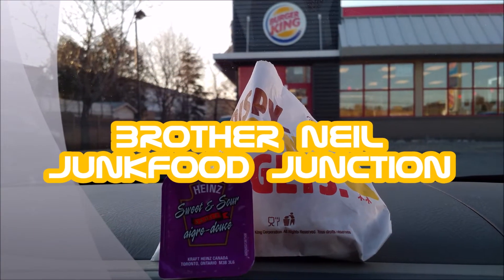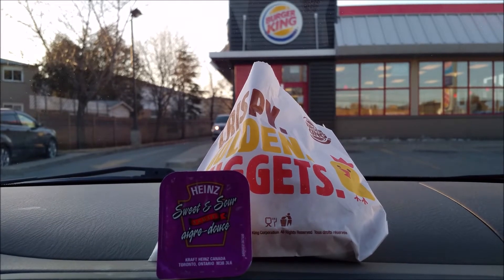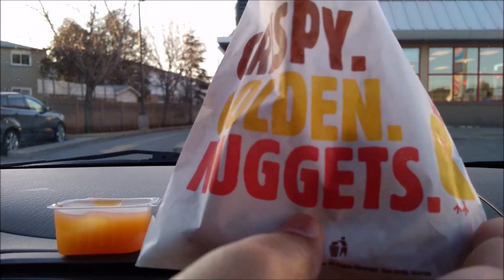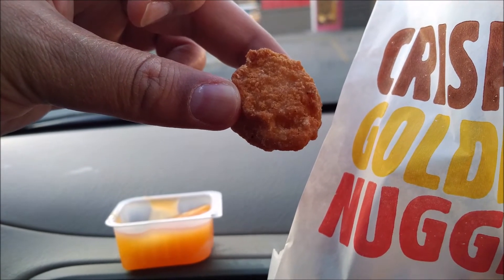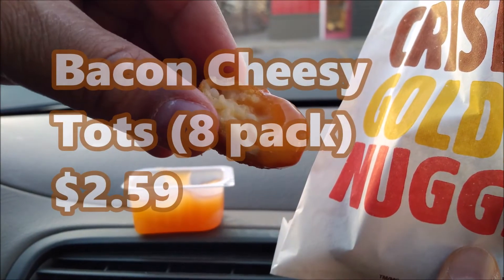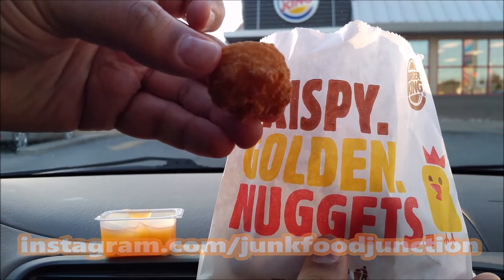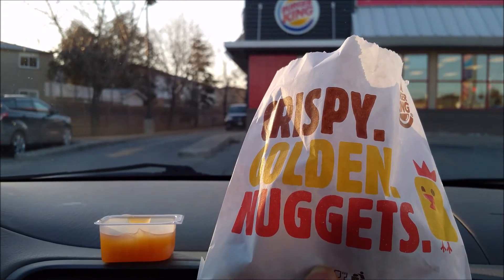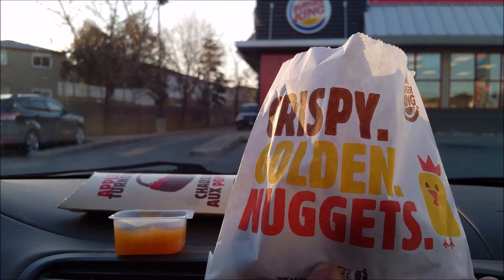NEW Burger King Bacon Cheesy Tots CANADA March 2019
Bacon Cheesy Tots feature a bite-sized combination of warm potatoes, melted cheese, and bacon.

You can find the new side at participating Burger King locations across Canada for a limited time.

Nutritional Information – Bacon Cheesy Tots
◾Calories: 330
◾Protein: 10g
◾Carbohydrates: 41g
◾Sugar: 2g
◾Fat: 14g
◾Cholesterol: 15mg
◾Sodium: 1020mg

Brother Neil

O U T